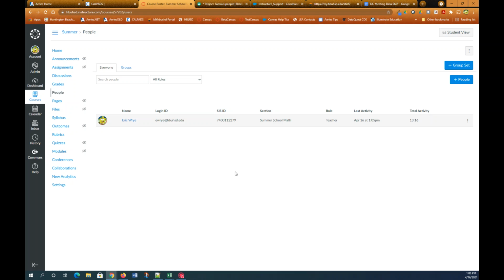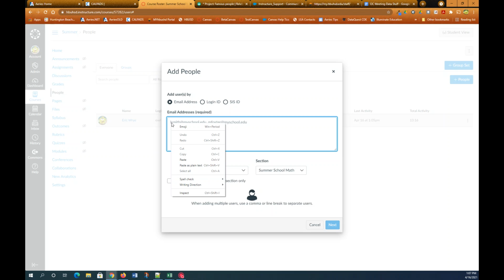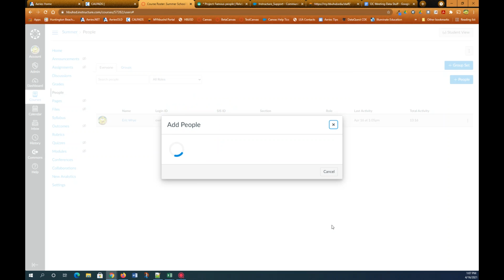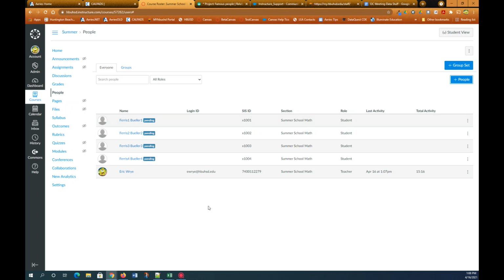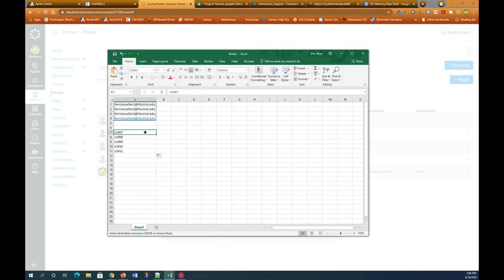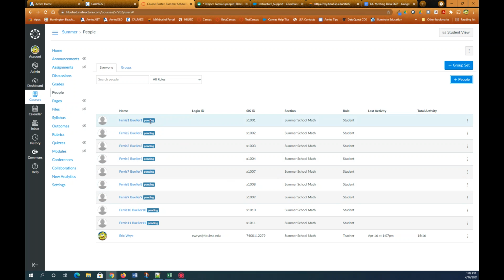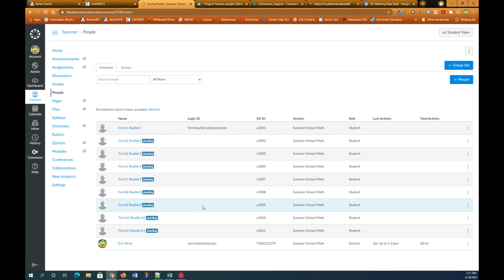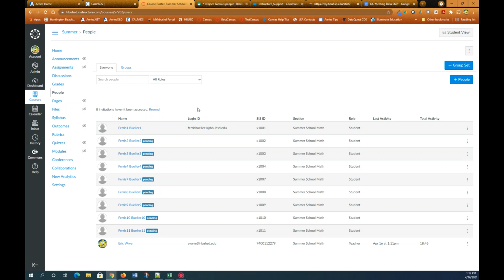How to Manually Add Students to a Canvas Course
This video shows the steps involved to add students to your course manually from a student list.